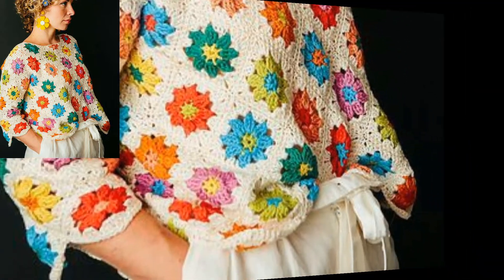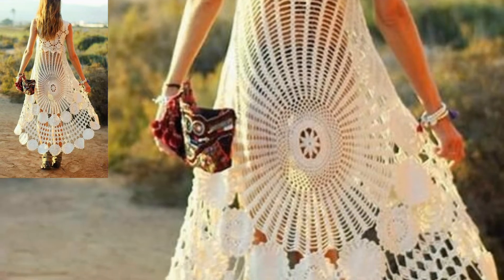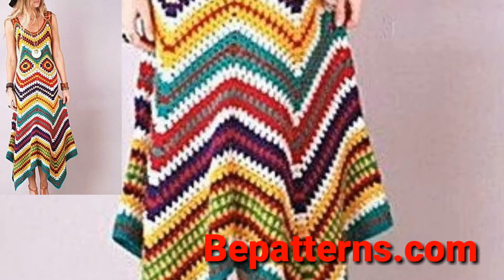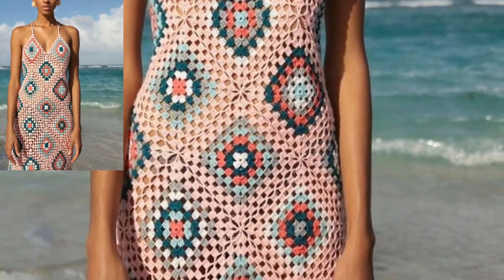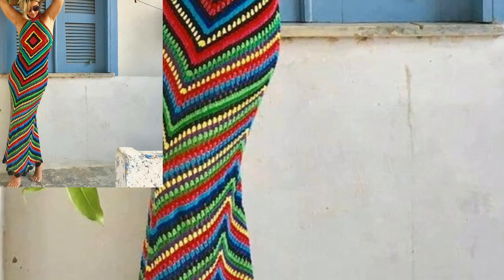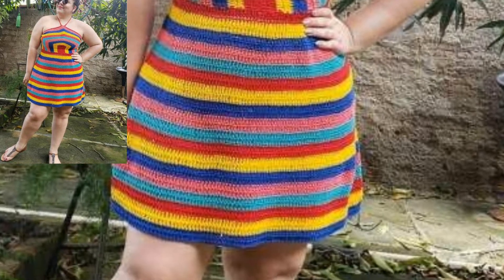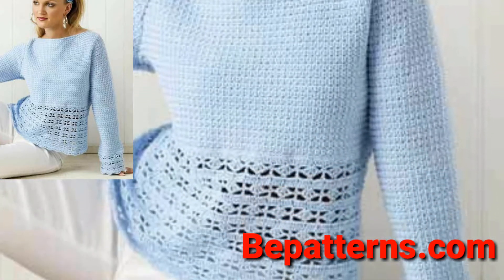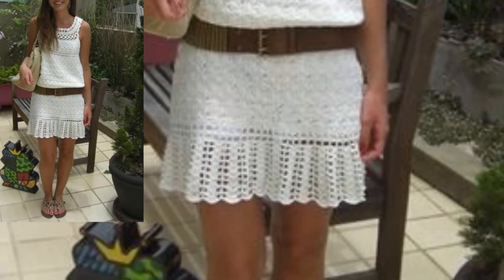Latest Stylish Handmade CROCHET Ladies Top & shirts Patterns - knitted Halter Top & blouse Designs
In this video we are going to go over some amazing patterns that I have found for you here on YouTube. Crochet is a great art that you can add to your wardrobe or even make a career out of. We are going to talk about three different patterns that you will love.